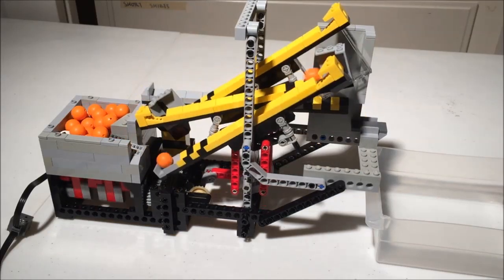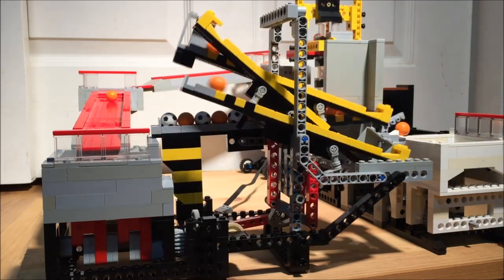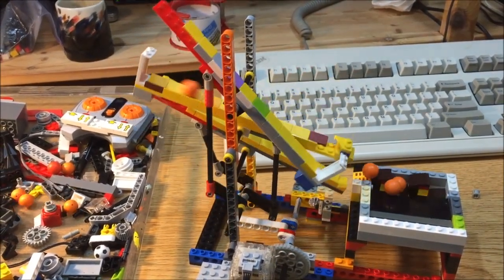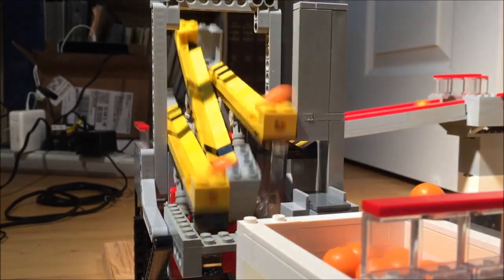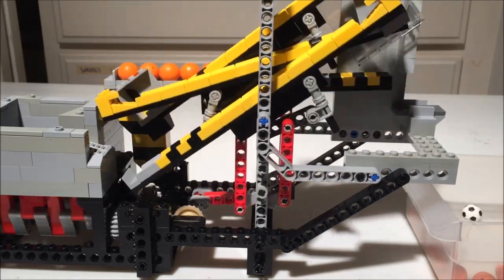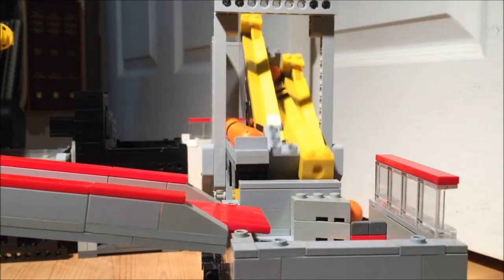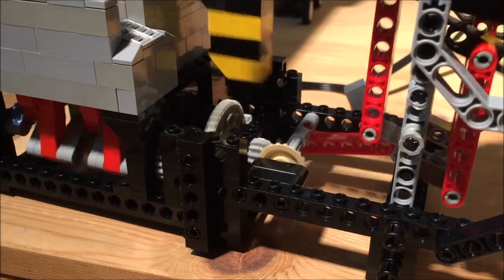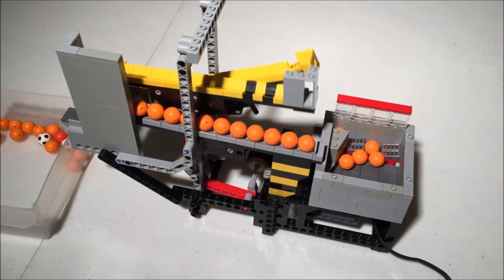LEGO GBC Seesaws (Great Ball Pit 2020 Challenge)